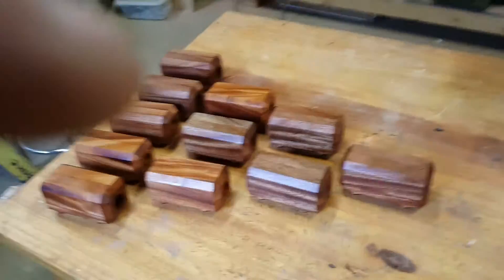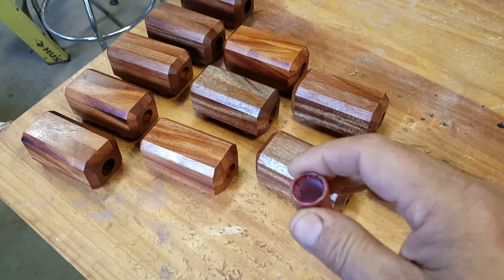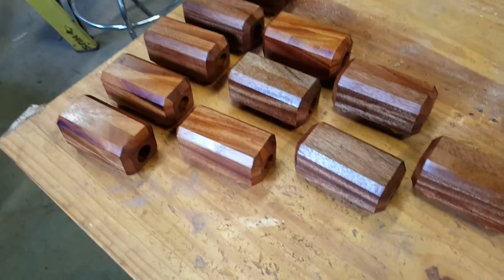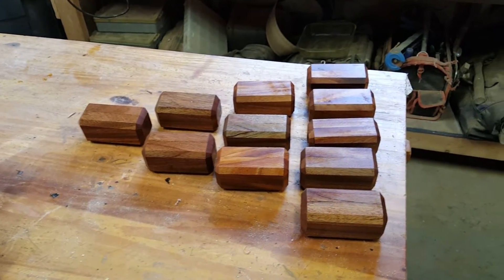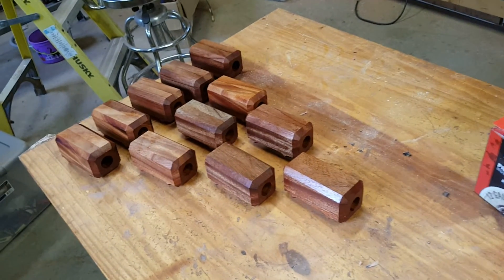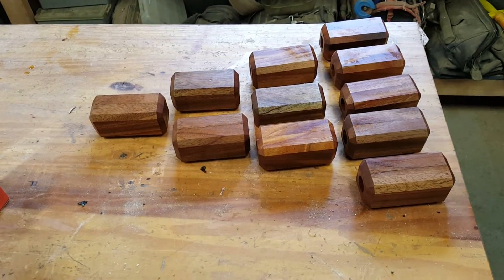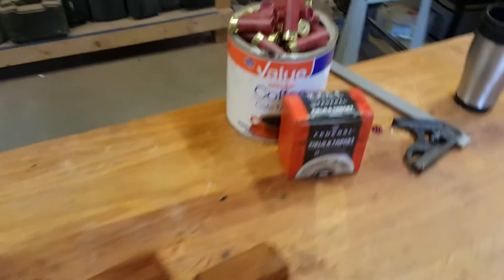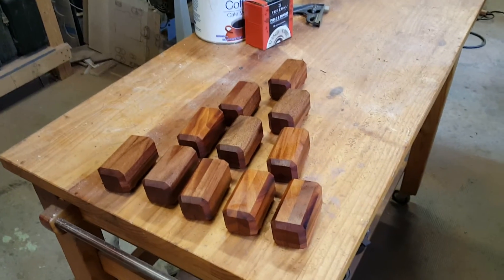Last Batch of Shell Preppers for September